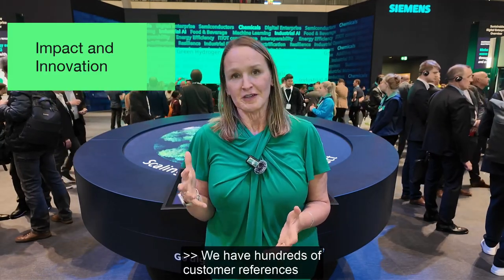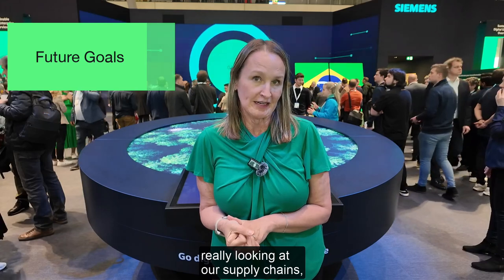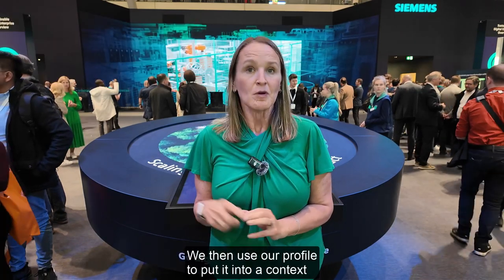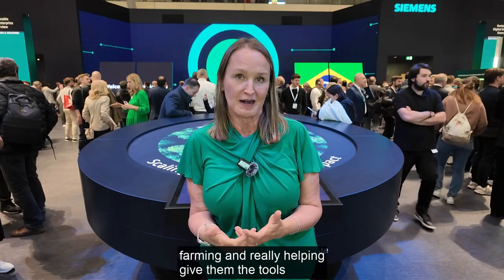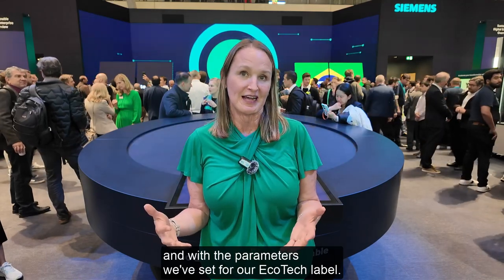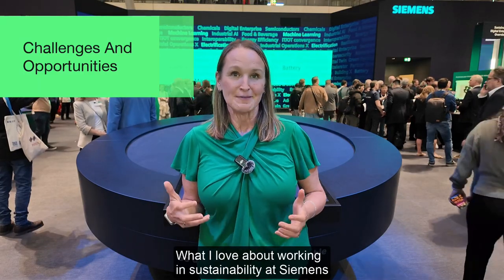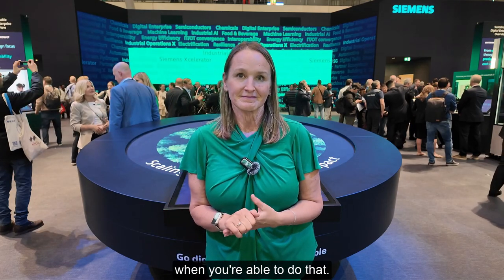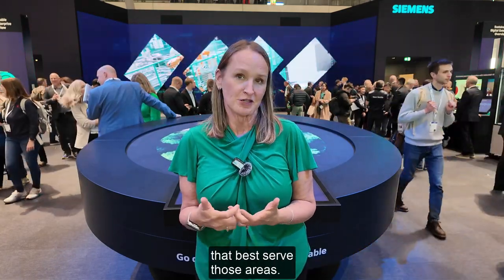Antonio Santos talks with Eryn Devola, Vice President, Sustainability at Siemens.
Originally from: Green Bay, Wisconsin, US (Go Pack go!)

Currently based: Pittsburgh, Pennsylvania, US (The Steelers are ok too)

Education: Bachelor of Science in Mechanical Engineering and Master of Science in Mechanical Engineering from Michigan Technological University, and Master of Business Administration from the University of Louisville

Siemens tenure: A decade of experience in various parts of Siemens

Motivated by change: At Siemens, we solve big problems that serve to improve lives – and we have done so for over 175 years. I get up and go to work motivated by the fact that even in very small ways I can impact our business and the world in a positive way.

Spread the word: If I had one message to the world it would be, you make a difference. Preserving the planet and enriching the lives of all its people is a big challenge that will take everyone playing a part.

Lessons learned: Adapt and overcome.  The path to success is littered with mistakes and missteps.  Keep at it and you will usually succeed.

Fresh air lover: When I’m not in the office, you can find me outside! I love to travel and explore new places, but I also love going back to Wisconsin. There is something about being in the small community where my dad was raised overlooking Lake Michigan that always reminds me of how big the world is and how connected we all are.